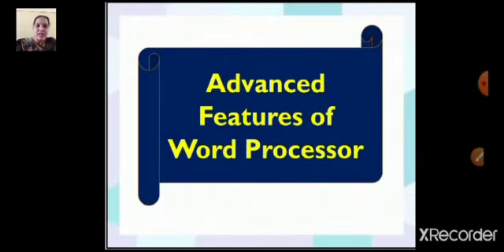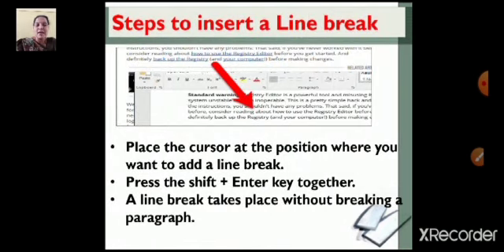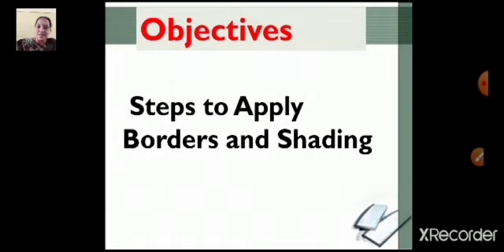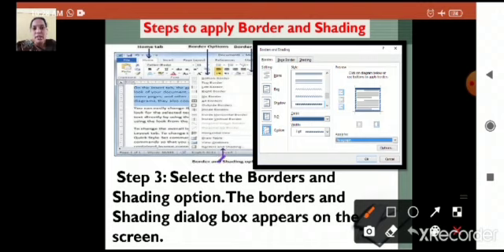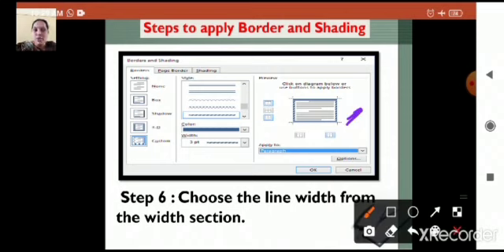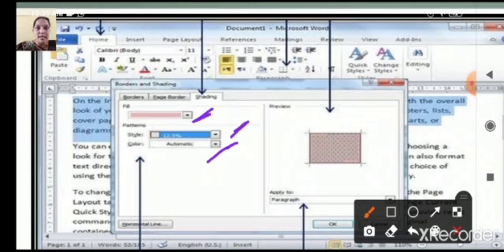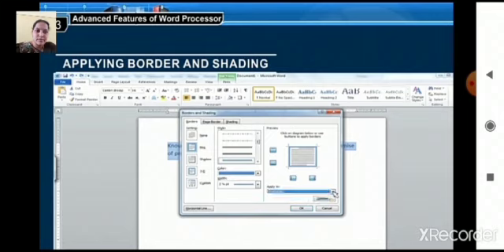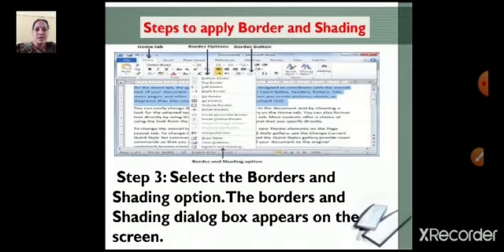Class 5- Borders and Shading in MS Word#SKVES#